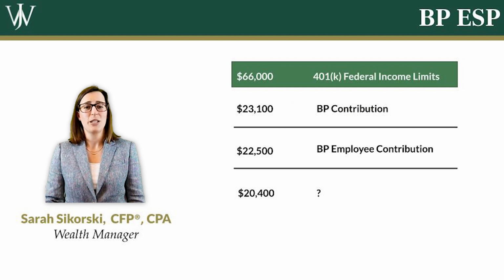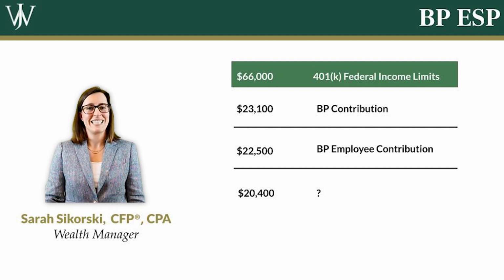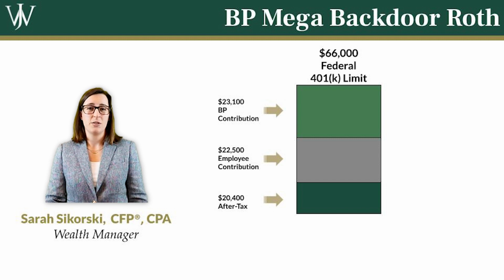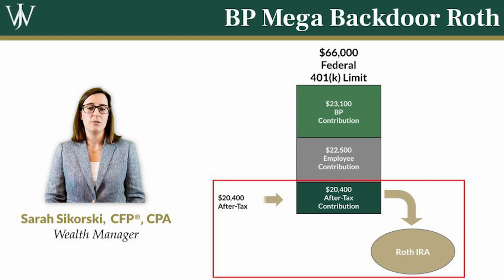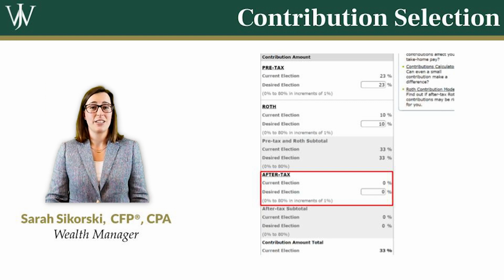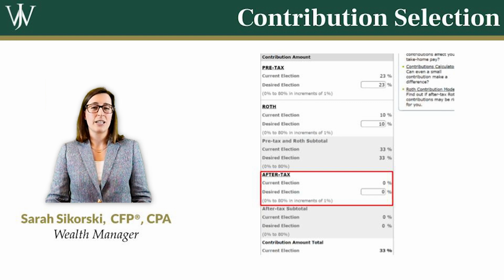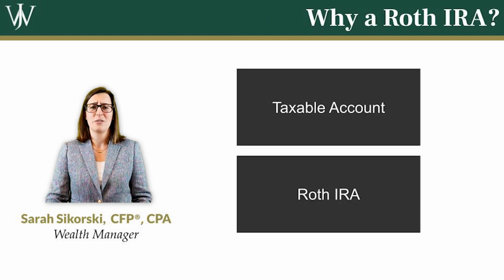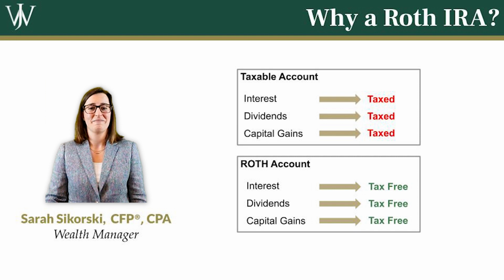BP Employees Could Put $20,400 into Roth Savings this Year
Super-savers at BP can use the Mega Backdoor Roth strategy each year to maximize their savings using their 401(K). For super-savers at BP under age 50, the total IRS limit for 401(k) contributions in 2023 from employee or employer contributions is $66,000.  If BP contributes the full $23,100, and employees under 50 max out their pre-tax or Roth sources at $22,500, there’s an additional opportunity to save $20,400 in the after-tax source in 2023. From there, using the Mega Backdoor Roth strategy, you can roll that $20,400 into a Roth IRA, even if your income is too high to contribute directly to a Roth.

Did you like the information presented today? Don’t wait. Watch our free on-demand webinar that shows how BP professionals under 50 can save up to $72,500 in tax-efficient accounts in 2023

Video highlights:
00:00 Intro
00:23 Mega Backdoor Roth Strategy
02:21 Making After-Tax Contributions in the 401(K)
03:26 Why Roth IRA vs Taxable Account

What’s the Mega Backdoor Roth Strategy?

When you make after-tax contributions in your BP ESP 401(K), you have two options for what you can do with those funds: leave them in the 401(K) or roll them out via a Roth conversion to a Roth IRA. If you leave the funds in the 401(K), at withdrawal, your contributions will be tax-free. Any growth you accumulate will be taxed at ordinary income rates when withdrawn. That’s not too tax efficient. If, instead, you annually roll the after-tax funds over to a Roth IRA, the growth and contributions grow tax-free for life!

How to Max Out Your 401(k) at BP this Year

If you’re under age 50, the total IRS limit for 401(k) contributions in 2023 from employee or employer contributions is $66,000.  If BP contributes the full $23,100, employees over 50 can contribute up to $30,000 across the Pre-Tax and Roth sources, and an additional $20,400 to the After-Tax source.

We offer a complimentary BP first meeting.